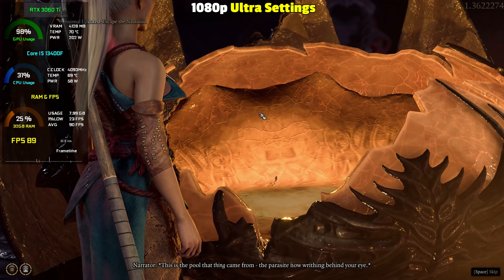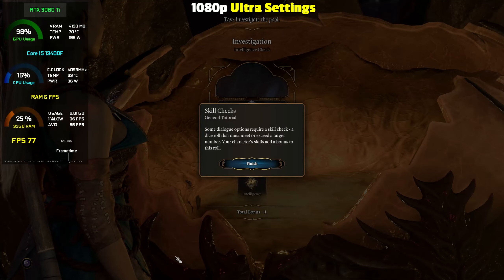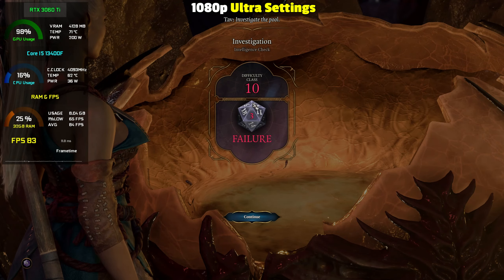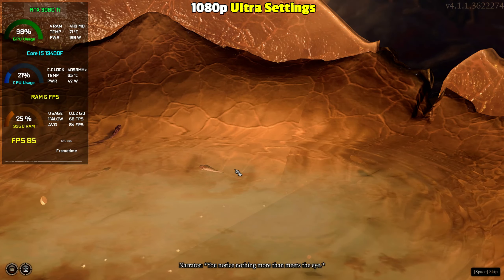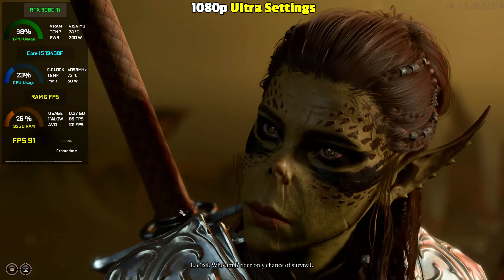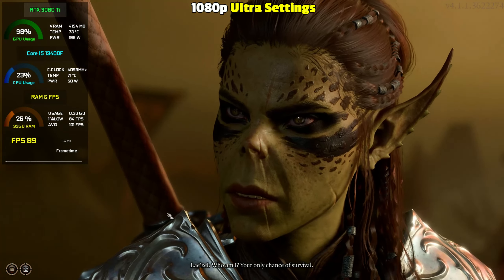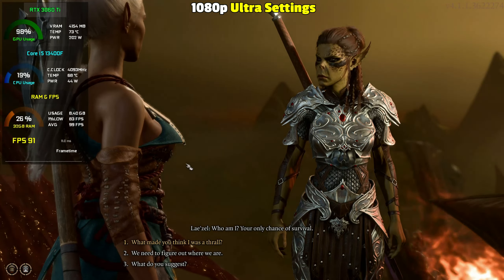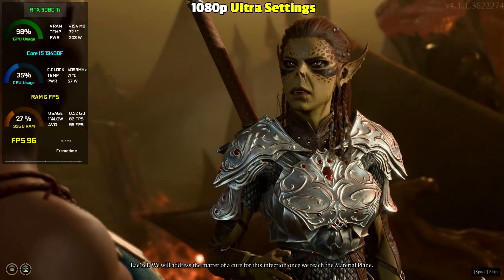Baldur's Gate 3 : RTX 3060Ti - 1080p - 1440p - Ultra Settings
► Timestamps ◄
►0:00 : 1080p Ultra Settings
►3:15 : 1440p Ultra Settings
(GAME RECORDED WITH Nvidia Shadowplay)

► PC SPECIFICATIONS
► Case: XIGMATEK VENOM X
► CPU: Intel 13th Gen I5 13400F 2.5 Ghz
► GPU: Nvidia Geforce RTX 3060Ti 8GB GDDR6 Inno3d X2 OC
► Ram: GSkill Ripjaws V Series 32GB DDR4 3200mhz
► Motherboard: Gigabyte H610M-H
► Cooler: Cooler Master Hyper H410R
► SSD: Kingston NV1 250GB M.2 2280 NVMe
► HDD: Seagate Barracuda 7TB 7200RPM
► PSU: Corsair CV650 80+ Bronze
► OS: Windows 11 Pro 64Bit Edition